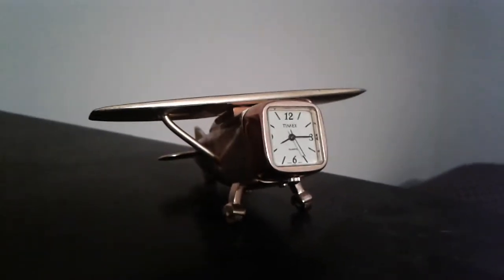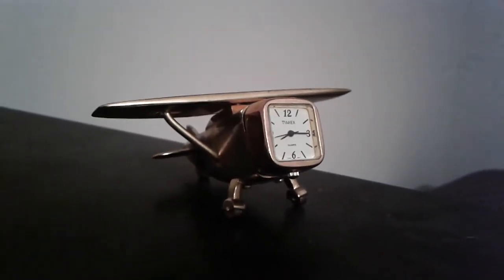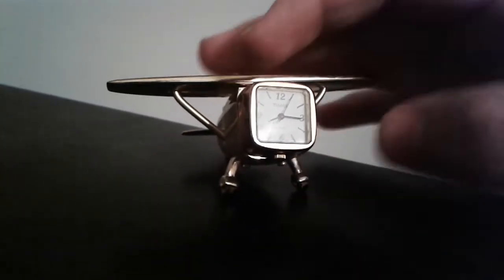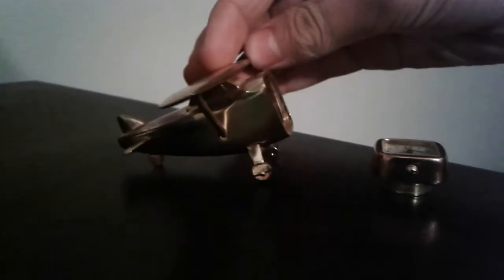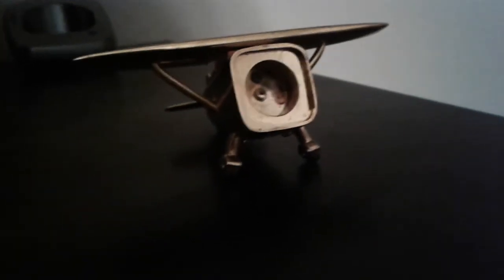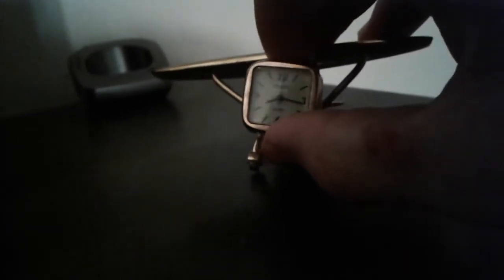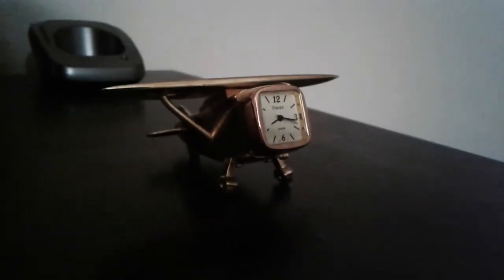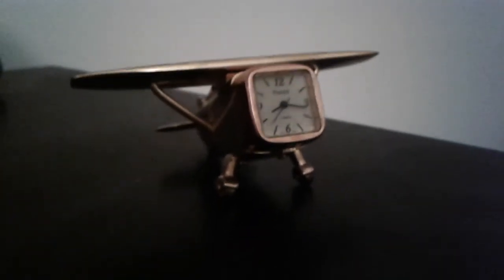|Timex| Novelty Airplane Clock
Next week I will be uploading the winding video on the Owari clock as requested.

This is a small brass novelty clock manufactured by Timex. It has a Japanese Quartz Movement.